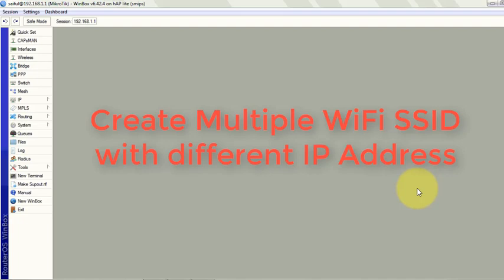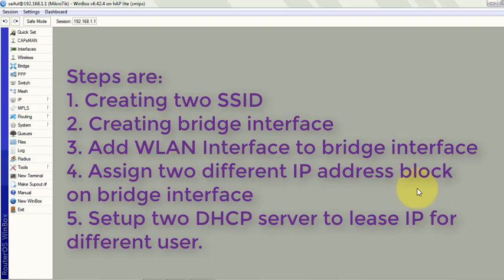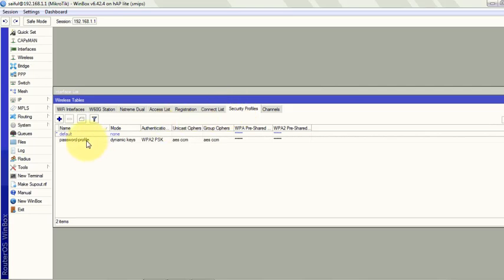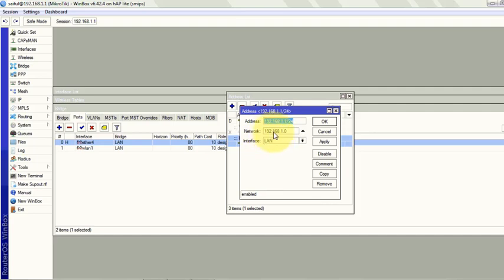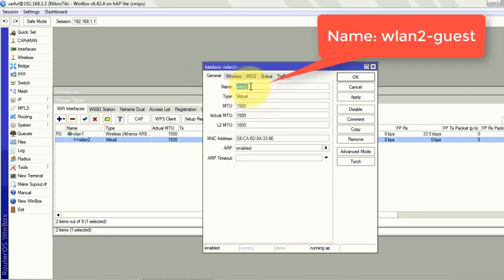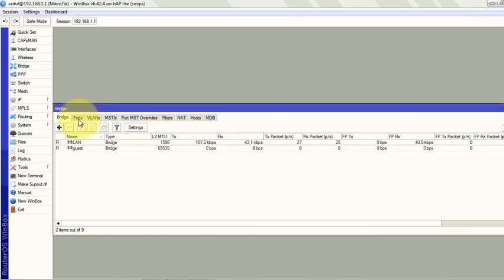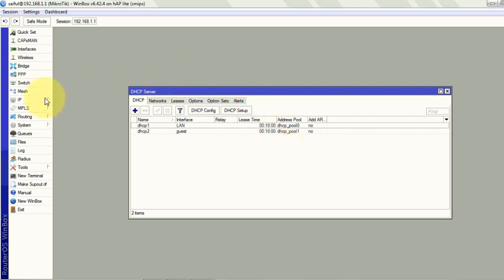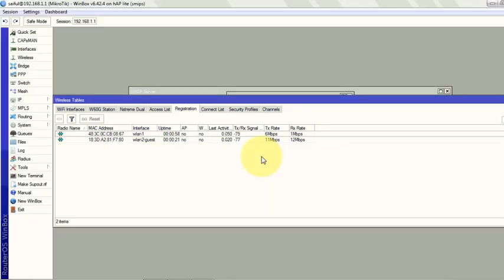Mikrotik Tutorial No: 21 - CREATING MULTIPLE WIFI SSID WITH DIFFERENT IP ADDRESS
"CREATING MULTIPLE WIFI SSID WITH DIFFERENT IP ADDRESS"

In this video you will learn how to create multiple WiFi SSID on Mikrotik and get different IP address when they connect to different WiFi name.